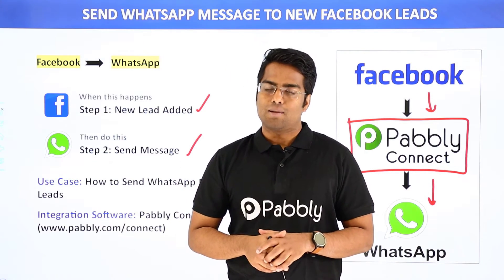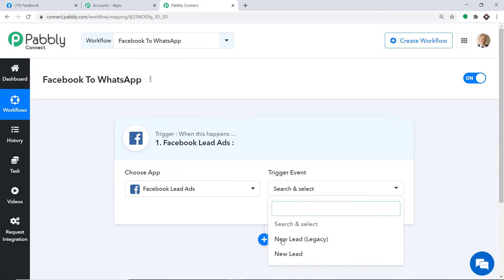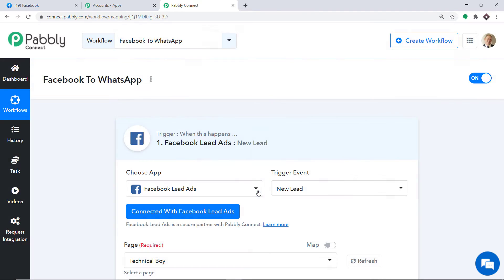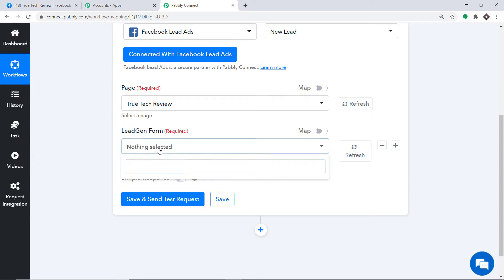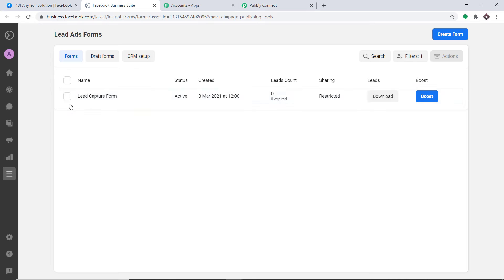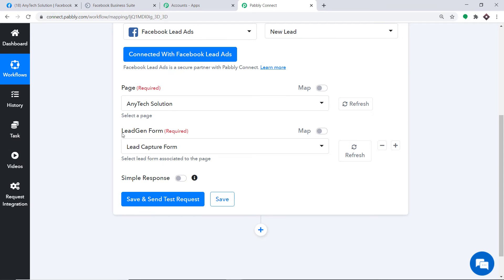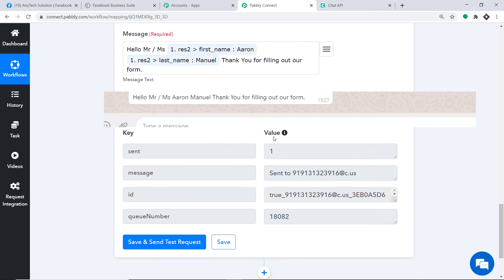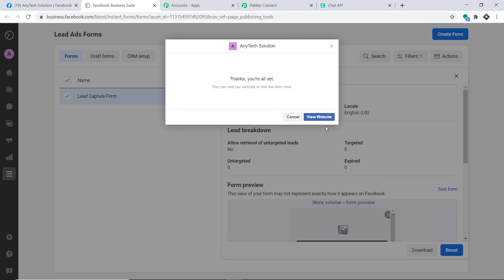How to Send WhatsApp Messages to New Facebook Leads | Facebook Lead Ads to WhatsApp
✅ In this video, we will explain the procedure to integrate Facebook Lead Ads to WhatsApp and send messages to your leads with the help of Pabbly Connect.